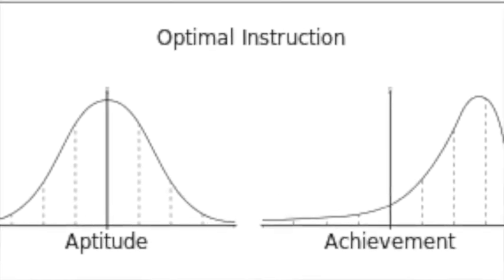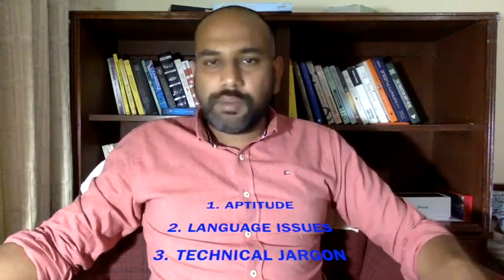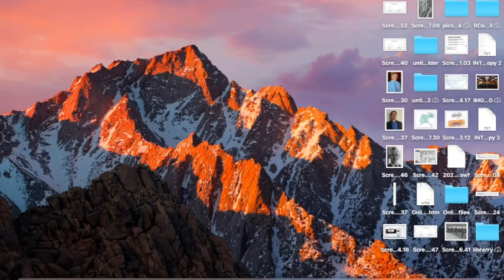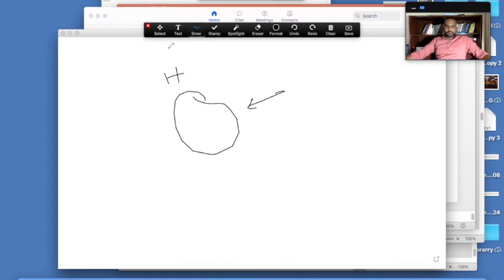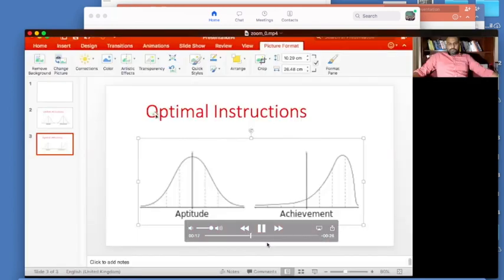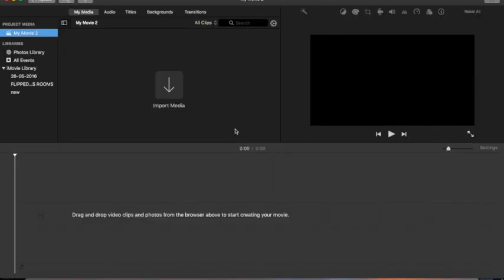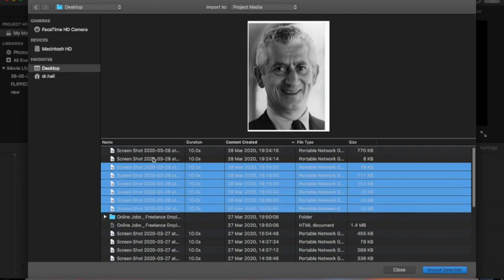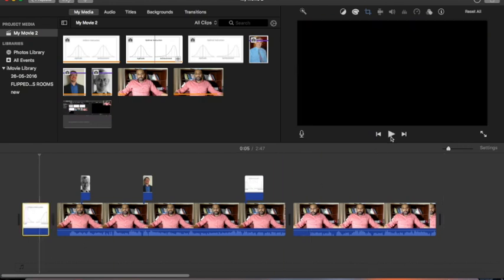Why and How to Make / Edit Online Lectures ?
1. Why we should make online Lectures.
2. Benefits for Faculty and Students.
2. Bloom 2 Sigma Problem.
3. Hands on Training on online Tools.